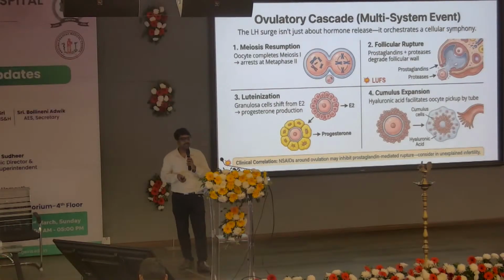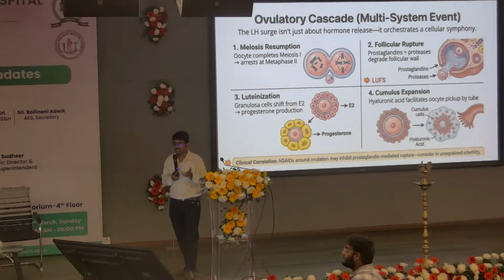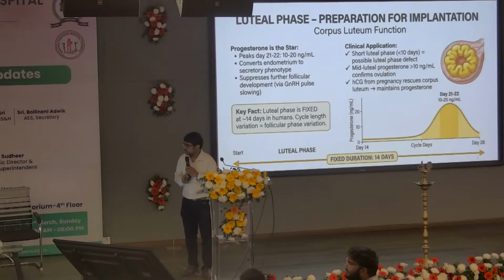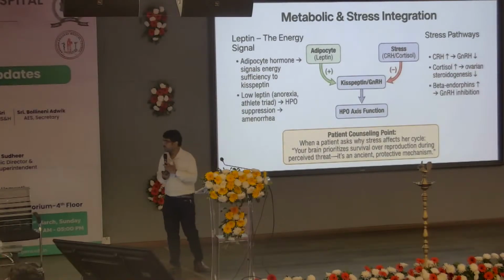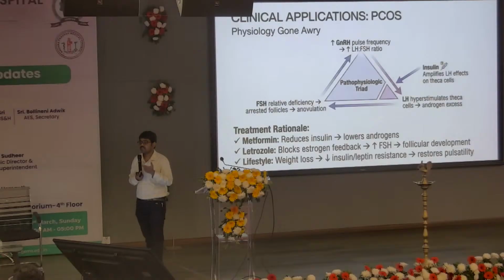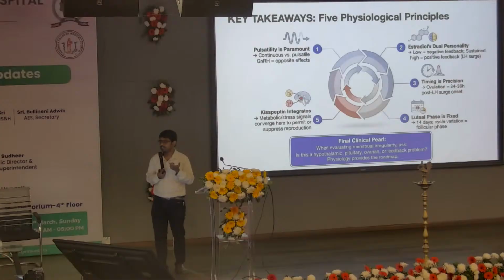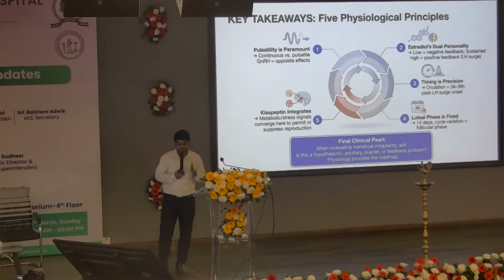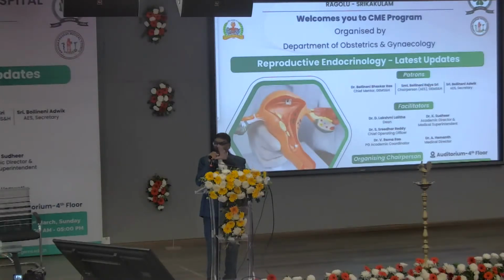CME OF REPRODUCTIVE ENDOCRINOLOGY LATEST UPDATES